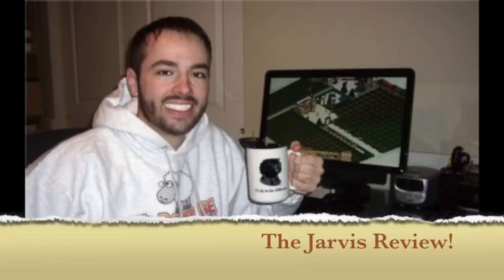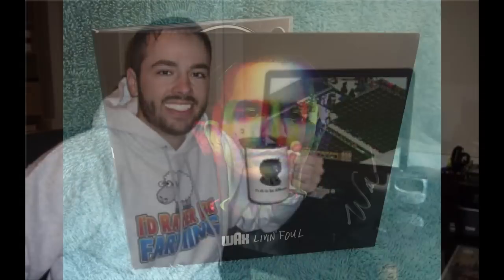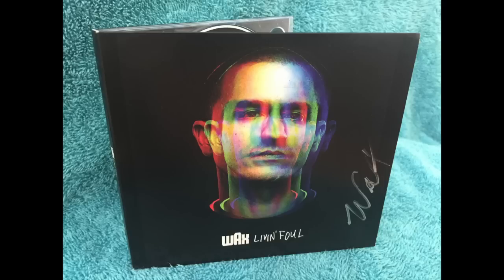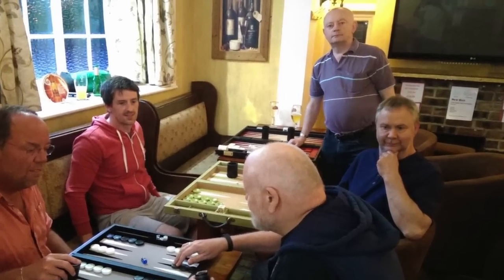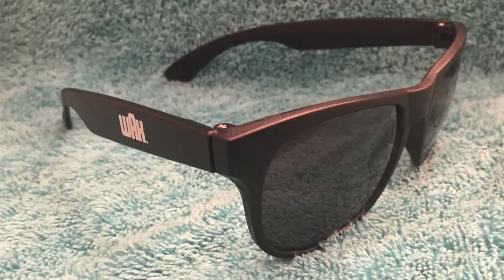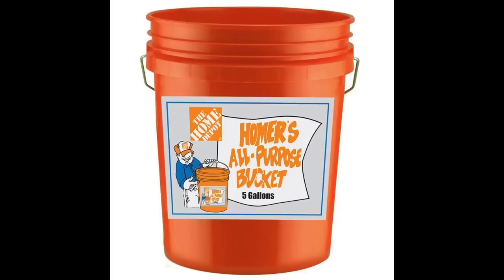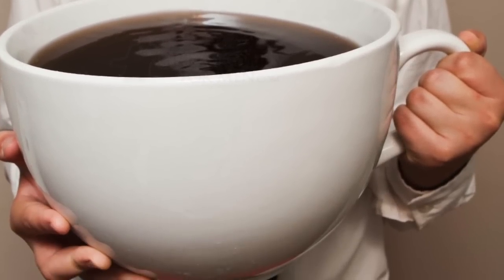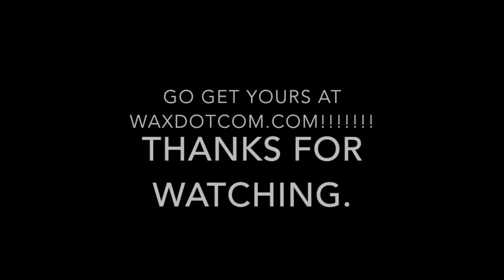Wax "Livin Foul" ROUGH NIGHT RECOVERY KIT!!!!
. "The Rough Night Recovery Kit". signed cd, t shirt, sunglasses, mug, and rolling papers. Limited edition so get em before they run out!!!

Keep up with Wax’s Tour Dates or buy some merch at Wax’s Official Site!

Follow Wax on social media!